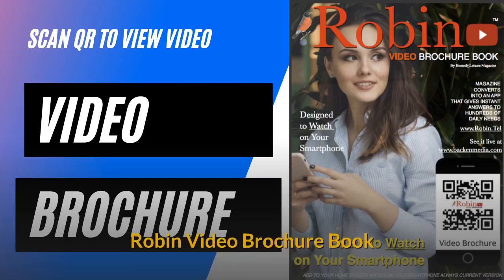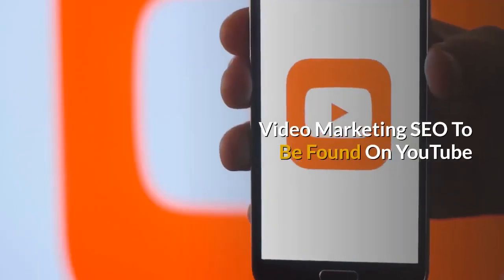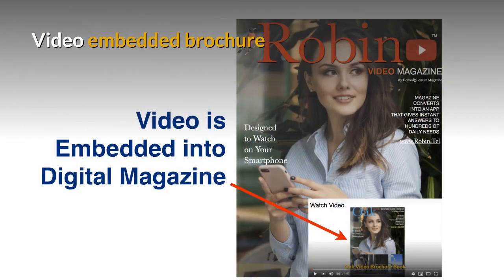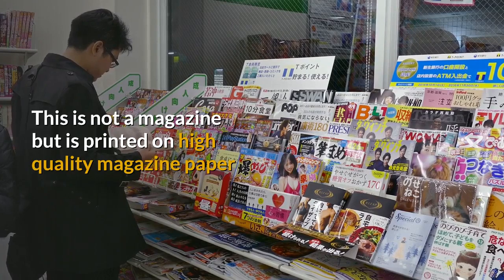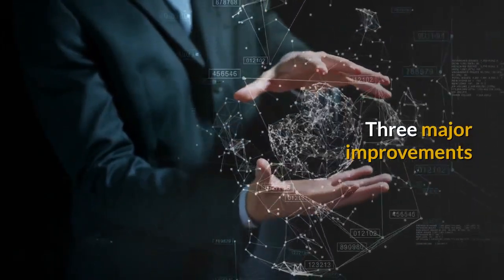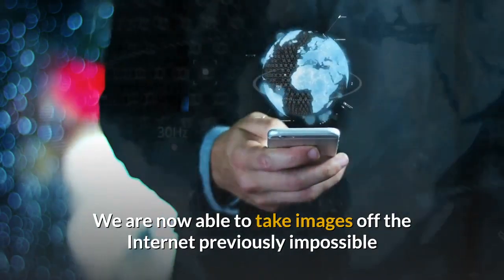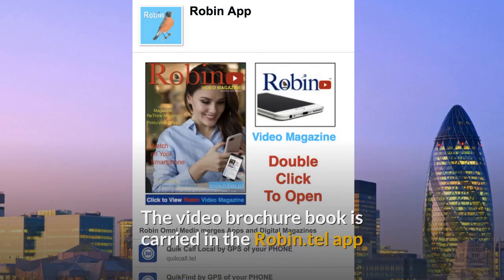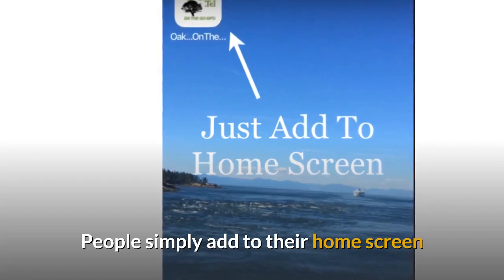Port Moody Robin Video Brochure How to get others to pay for your advertising mp4